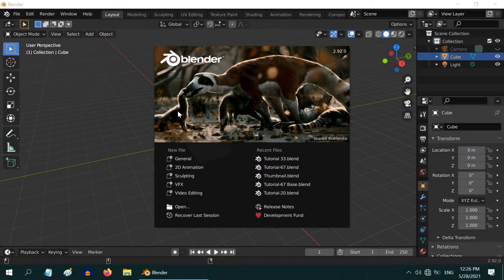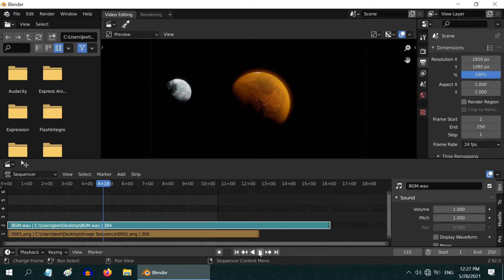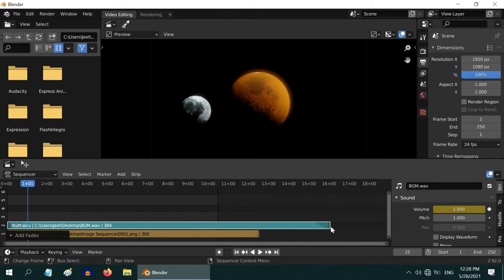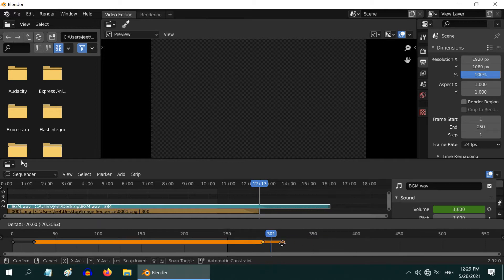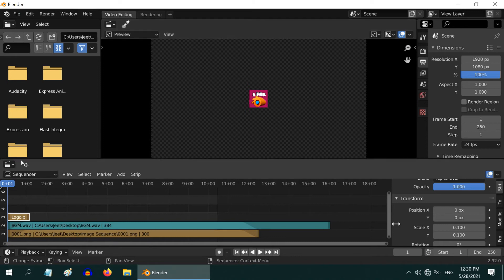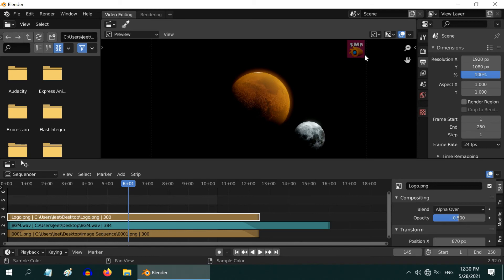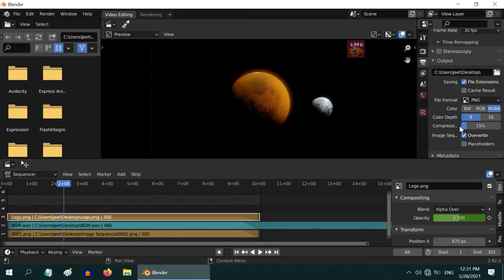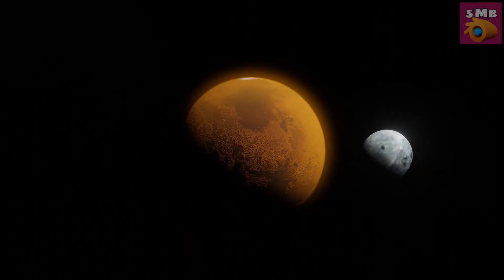Blender VSE | Add Audio Effects & Logo To Your Blender Project | Quick Tutorial | Blender 2.9x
This is a foundation level tutorial on how to add sound files and a logo for your Blender video. Blender VSE is a powerful video editor that comes with several useful features. We have discussed some simple effects like fade-in and fade-out for the audio as well as for the video, or the image sequence. Please watch the video for the complete tutorial.